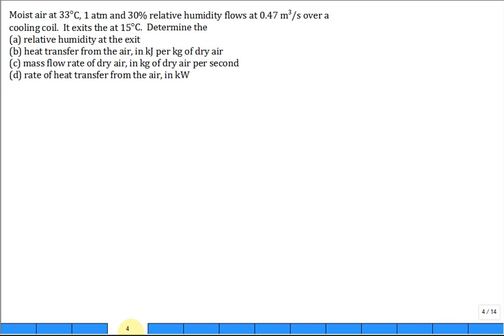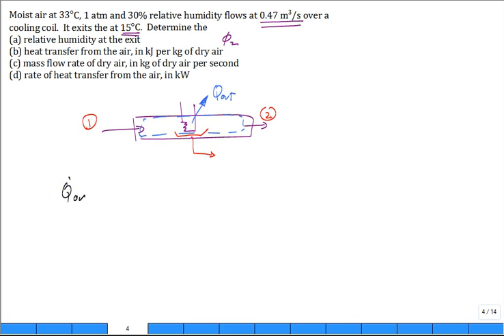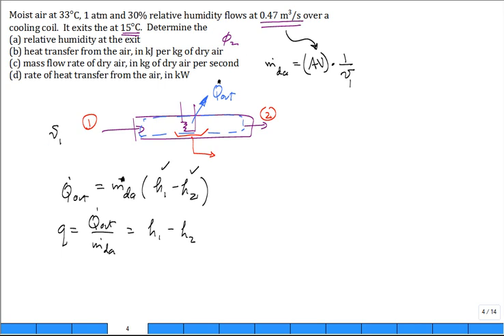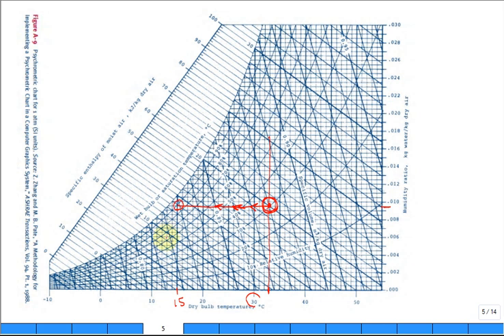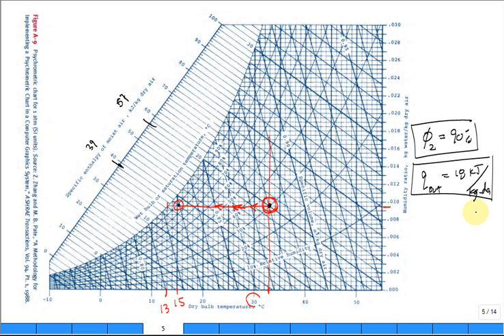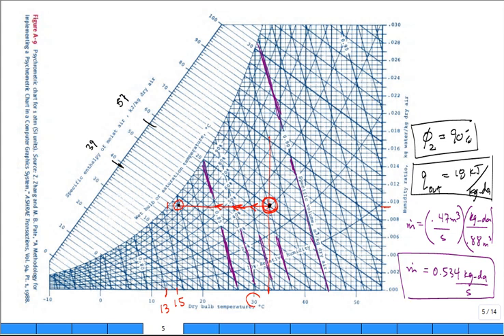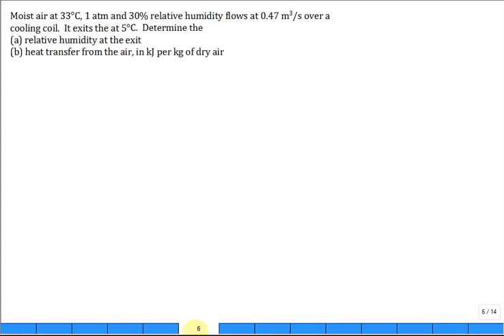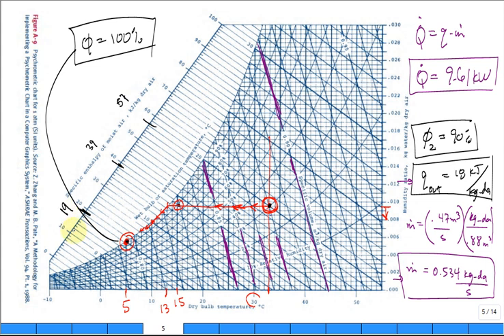Use Psychrometric chart for cooling moist air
Schematic and Energy Balance: 0:34
Solution Formulation: 1:27
Chart for Part (a) and State 1 hda: 2:50
Part (b) and State 1 Specific Volume: 5:18
Part (c): 6:25
Part (d): 7:21
Problem Modification - Condensation: 7:44
Chart for new State 2: 8:07
New hda2, Part(b): 9:11

Use the psychrometric chart to evaluate the cooling need to cool moist air with and without condensation.